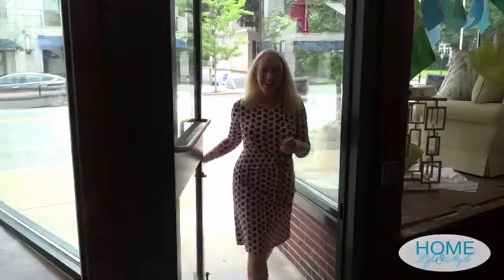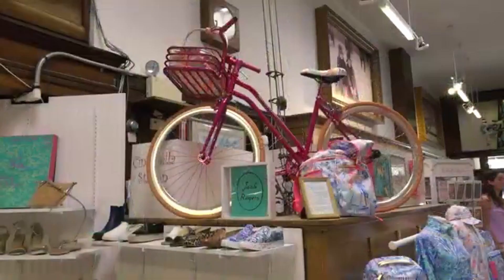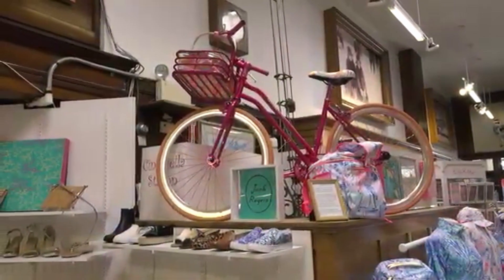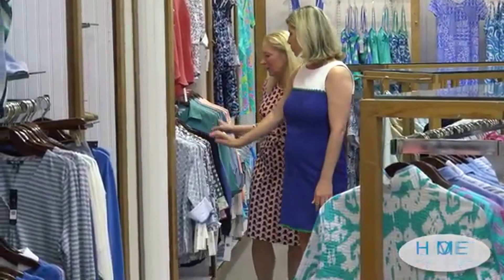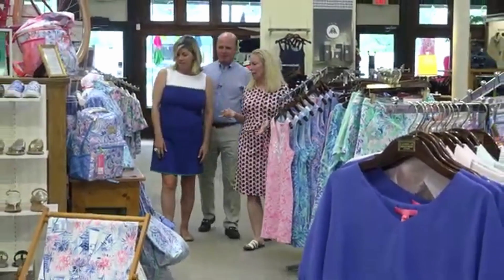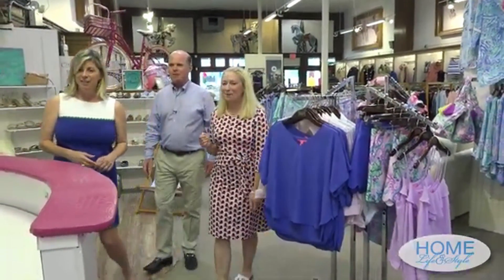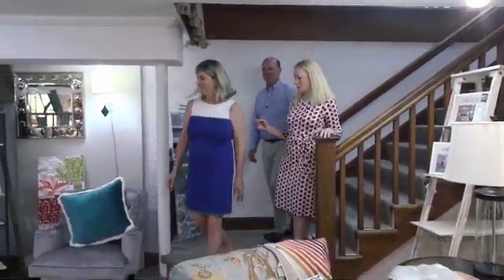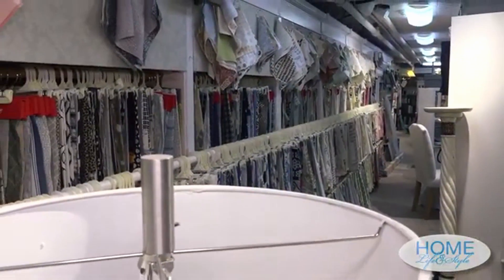The Full Conversation Michelle and Rob